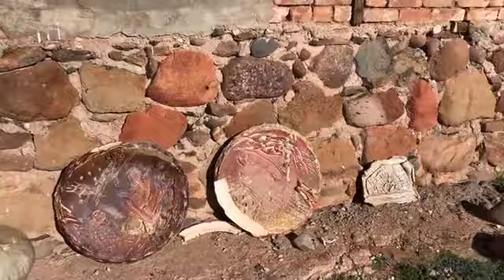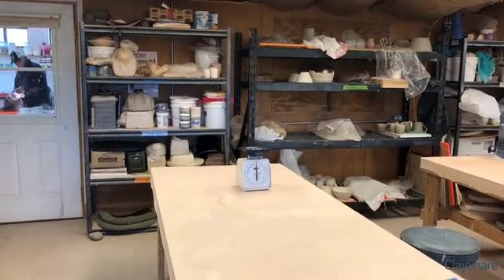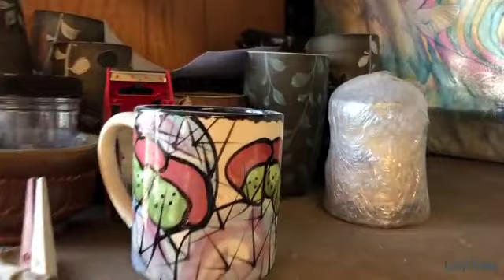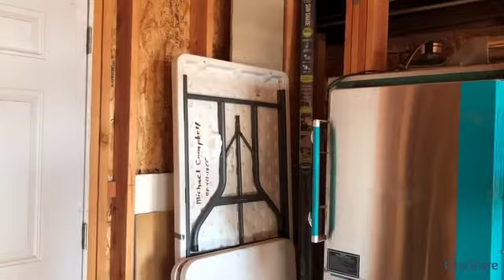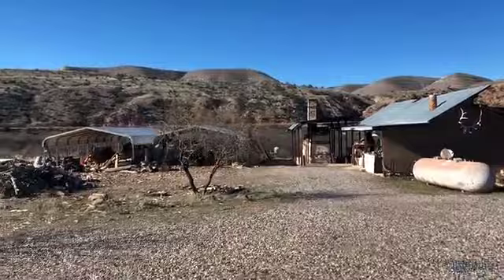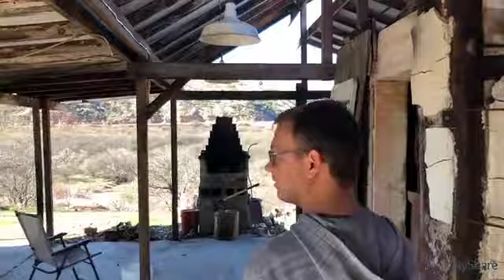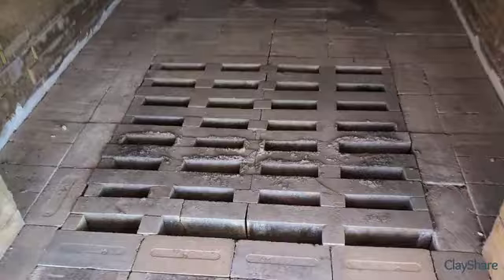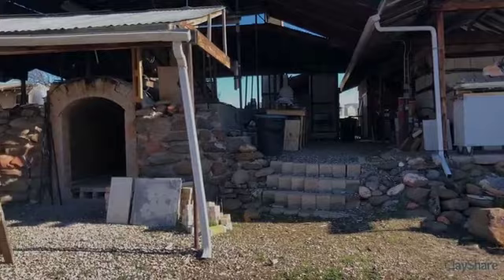Reitz Ranch Center for Ceramic Arts Studio Tour Clarkdale, Arizona!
Join me for this wonderful tour of the Reitz Ranch Studio and Ceramic Art Center located in Clarkdale, Arizona (not Cottenwood which is the next town over) founded by the legendary potter Don Reitz. The center is now owned and operated by Sheryl Leigh-Davault and Ted Davault.

Don bought this property after he retired from teaching at the UW-Madison and began renovation and building his studio and what would become Reitz Ranch!
Lots of great ideas for the home potter's studio, hand building work tables, work boards, glaze bucket storage, dry material storage and their kiln room set up for work flow! I loved seeing the resident artist's work in process and all of the centers atmospheric kilns! So much pottery history in one place and many great pots were made here! I highly recommend if you are ever in the area to stop by or better yet sign up for one of their workshops. They also offer community classes, memberships and residencies. for more info including info on their Women's Wood Fire Workshop that happens every October!

Thank you so much Sheryl and Ben for allowing me to stop by the Center. It was one of my highlights from my trip out West!

Want more awesome pottery videos? Then checkout my website tv.clayshare.com
We have over 250 online pottery classes, templates, glaze recipes, giveaways, weekly live broadcasts and more. Sign up for free today! Also check out ClayShare.com for my blog, partner offers, news and updates.

About me:
I am a US Air Force Veteran, Ceramic Artist, Founder of ClayShare.com, Illustrator, Educator, Gluten Free Baker, Chicken Mama, Crazy Cat Lady and Newbie Guitarist. My studio is nestled in the Green Mountains of Vermont and it is here that I make pottery, film my videos and share my love for clay.